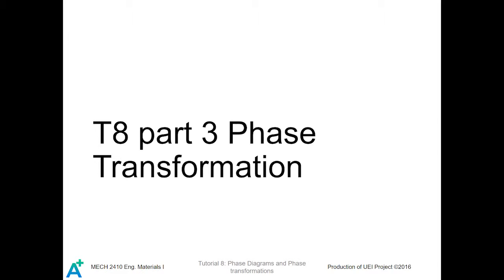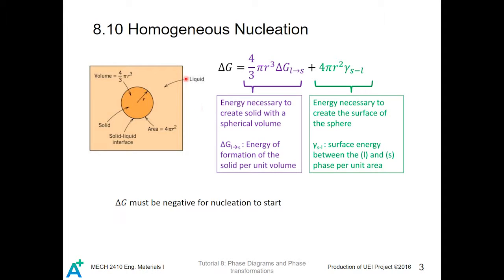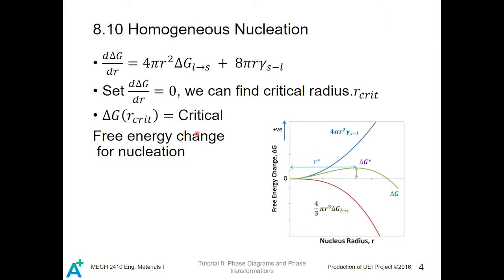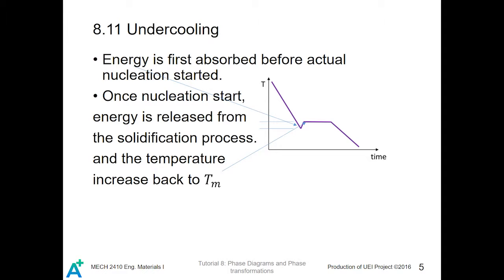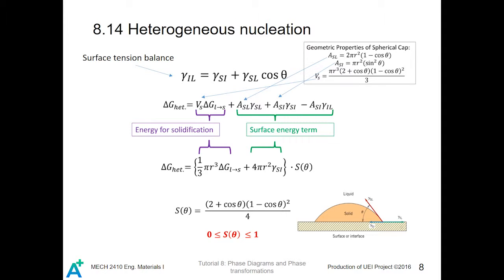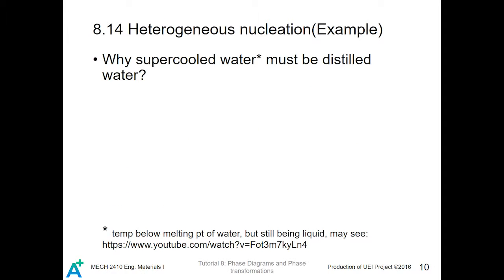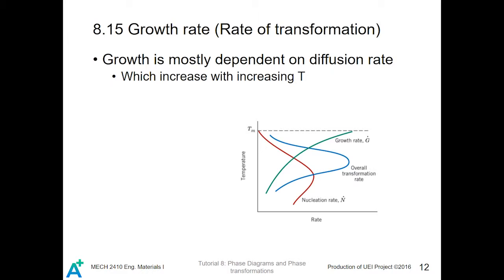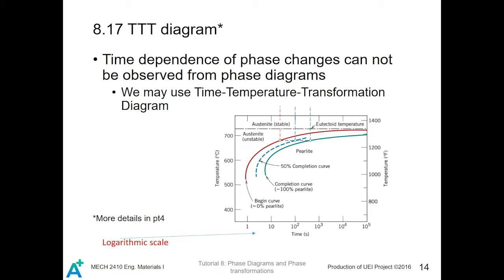MECH2410 Phase Transformation T8P3